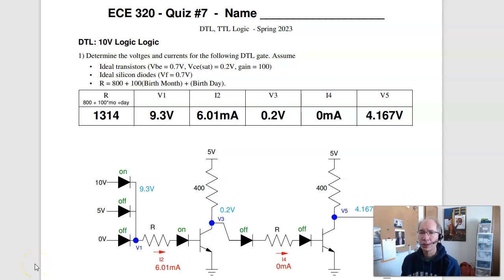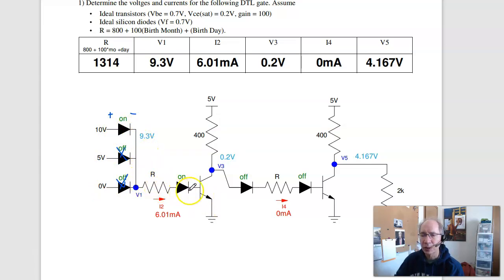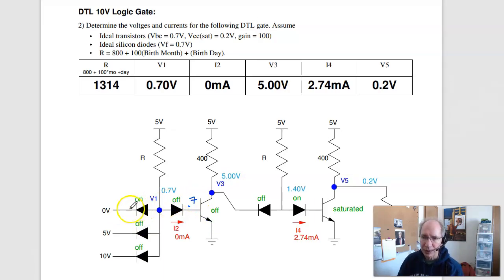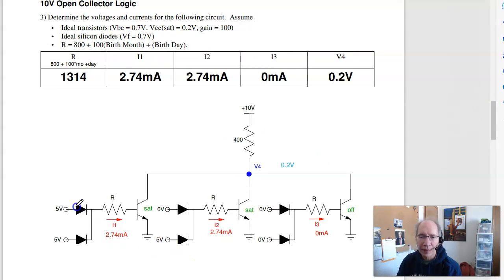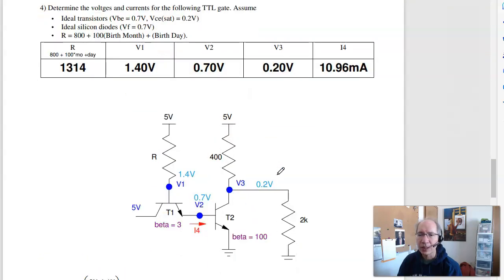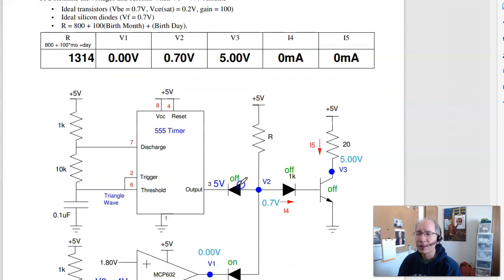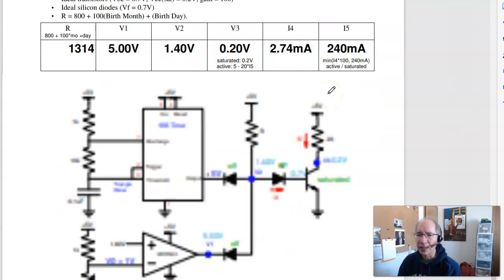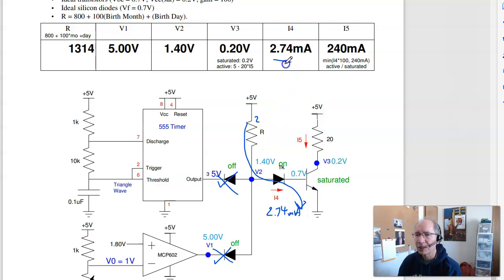ECE 320 Quiz #7 (Sp23)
Solutions to quiz #7 for NDSU ECE 320 Electronics I (DTL, TTL logic).  Please visit Bison Academy for corresponding lecture notes, homework sets, and solutions.